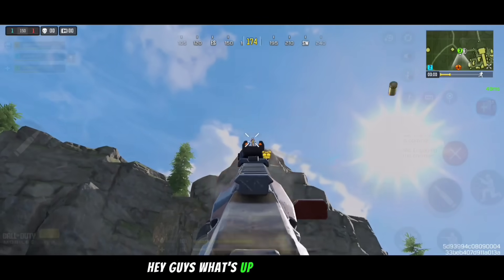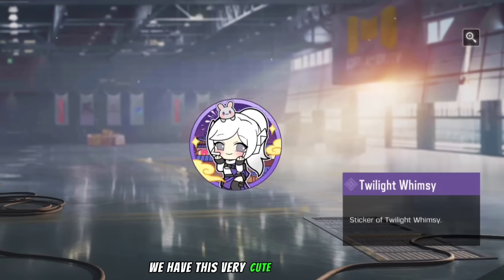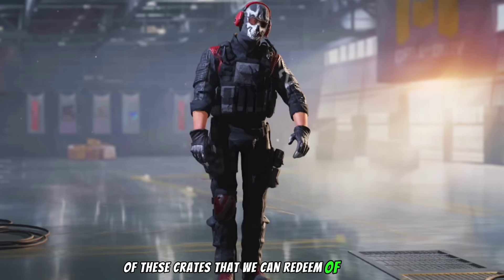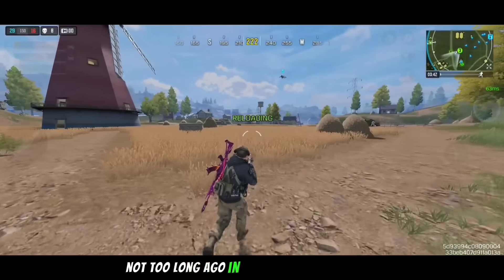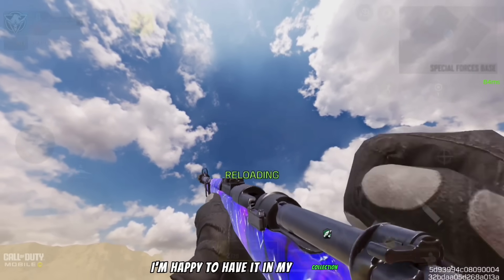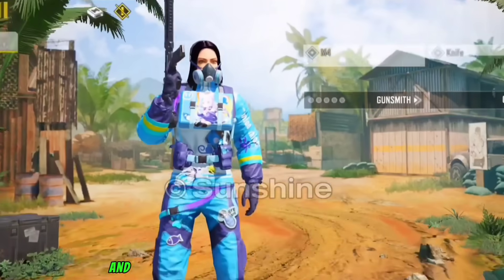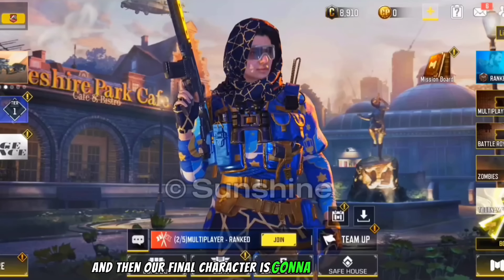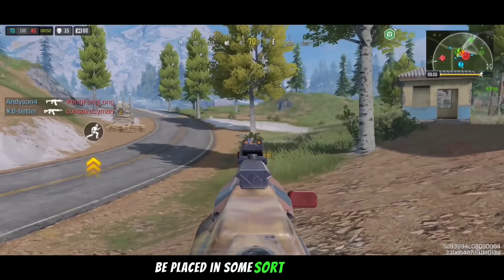*NEW* Season 3 FREE Rewards! Characters + Weapon Blueprints & Events! Call Of Duty Mobile S3!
*NEW* Season 3 FREE Rewards! Characters & Weapon Blueprints! Call Of Duty Mobile S3!

Music Credit